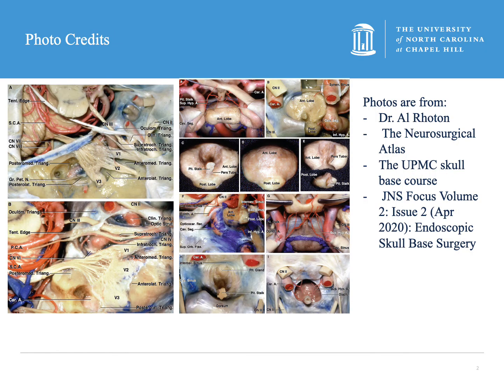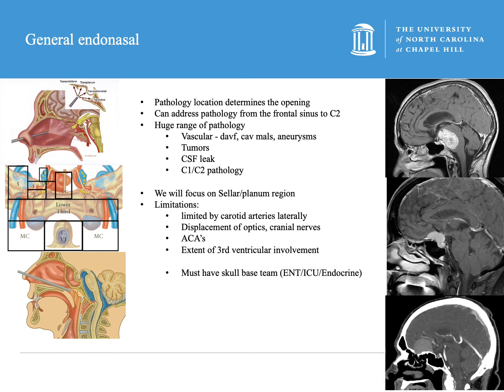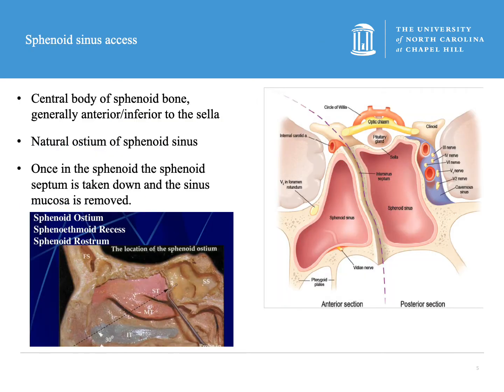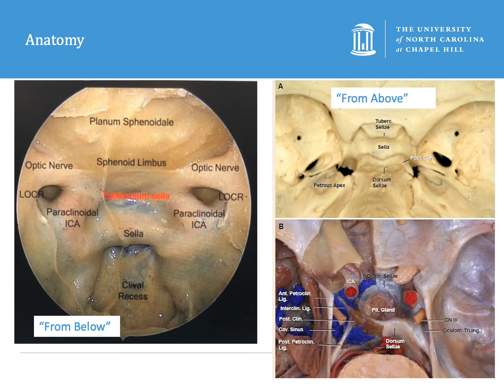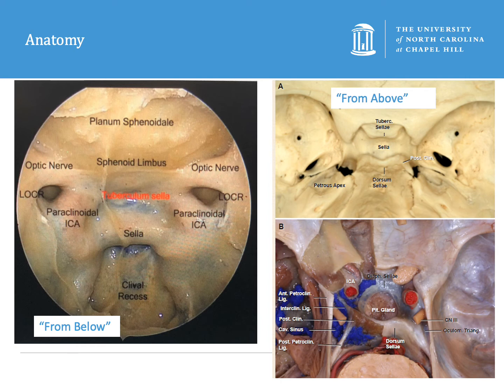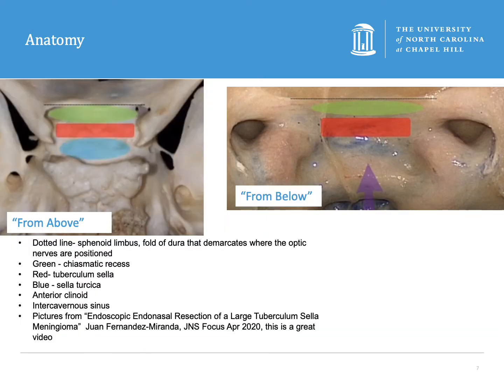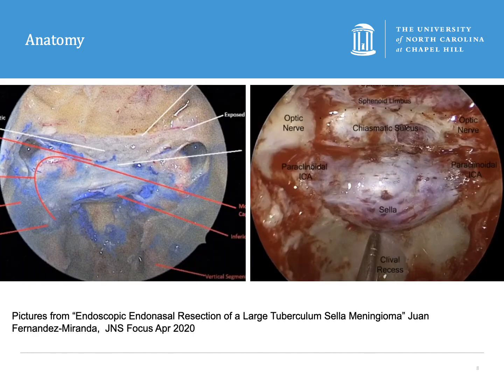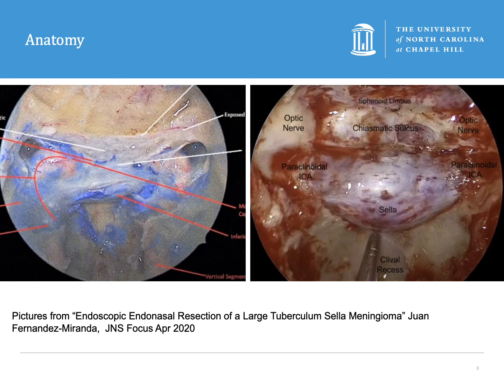Neurosurgery Medical Student Primer: The Sellar Region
Neurosurgery residents at UNC Health present another presentation as part of their neurosurgery medical student primer series: The Sellar Region. This presentation was created by neurosurgery resident Dr. Nathan Quig.